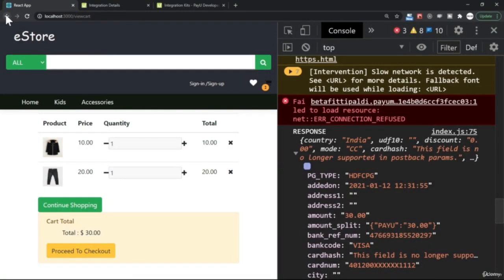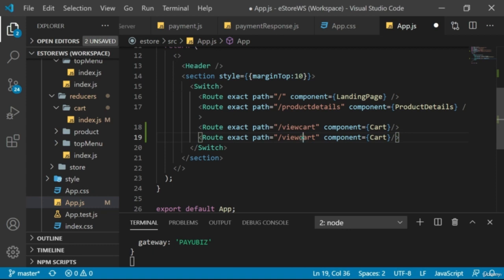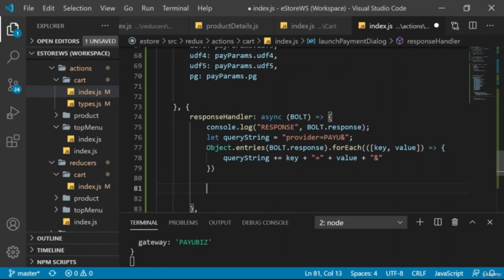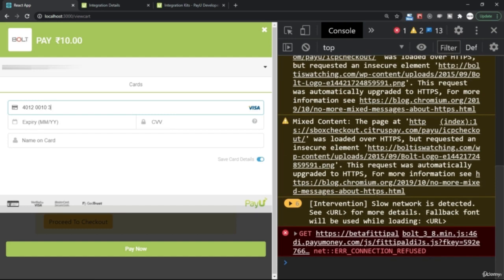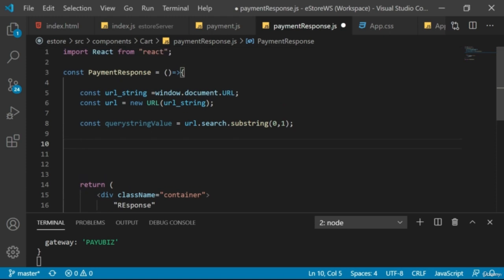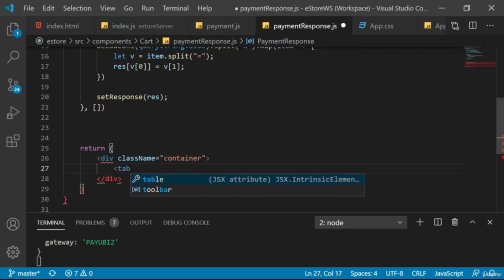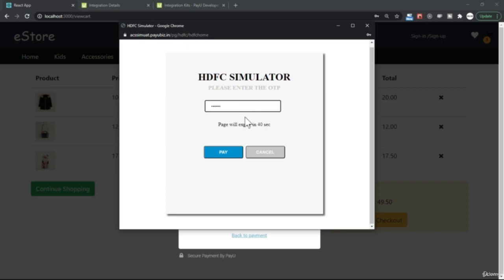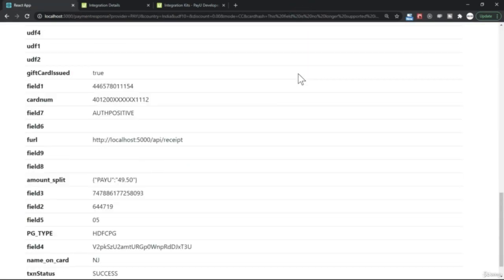28 Displaying Response In Component